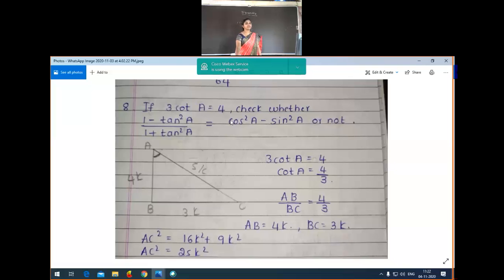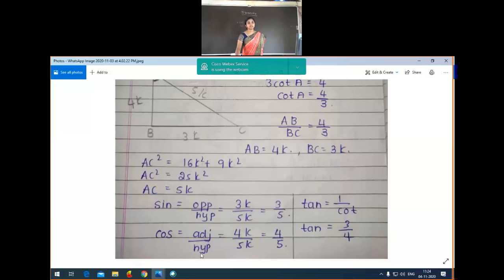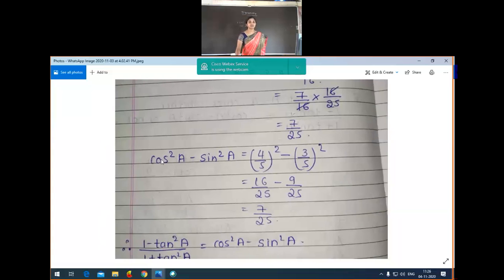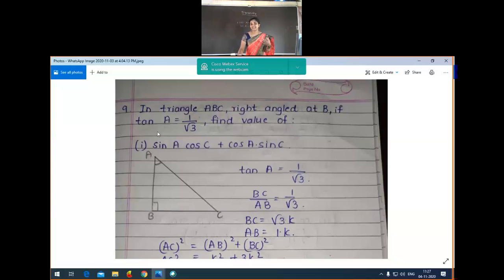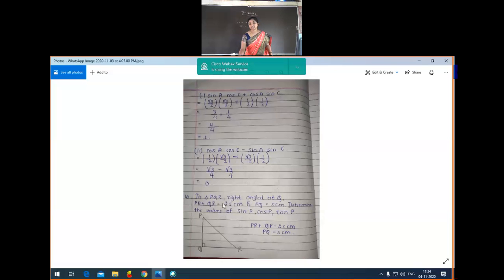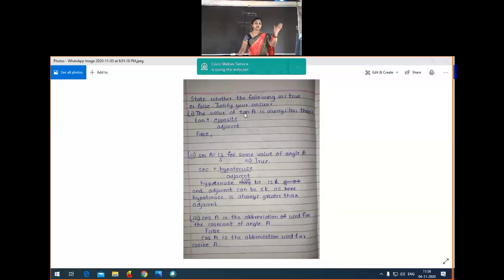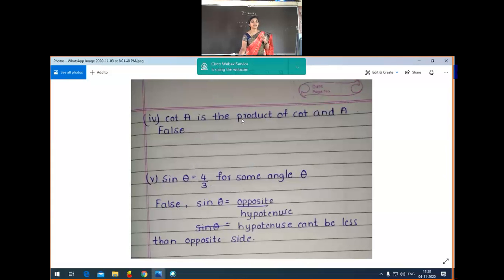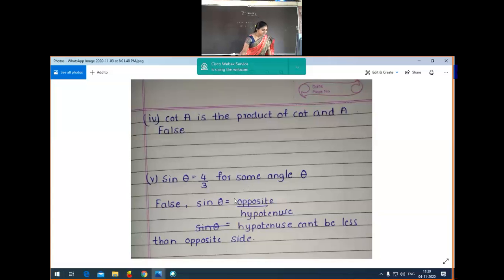10th Mathematics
Trigonometry -  06